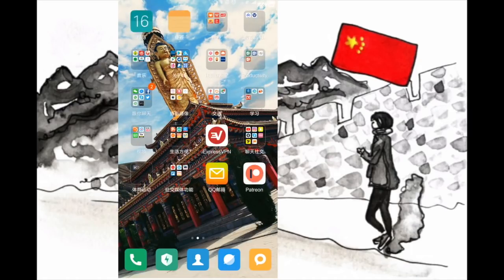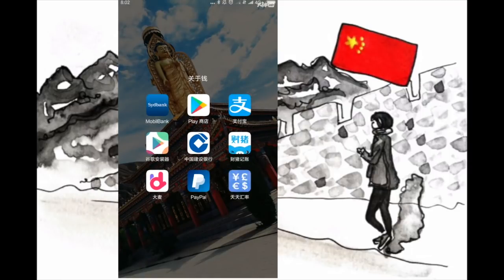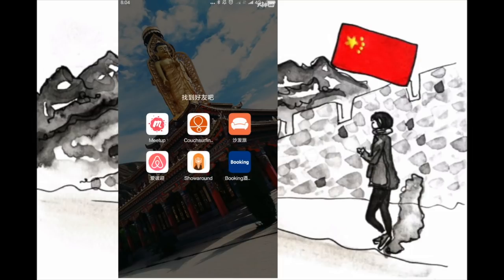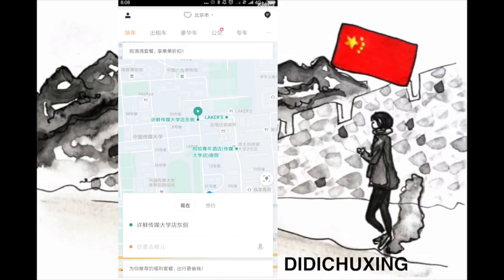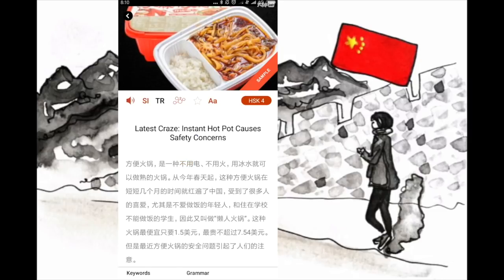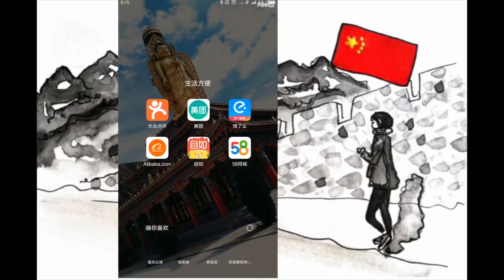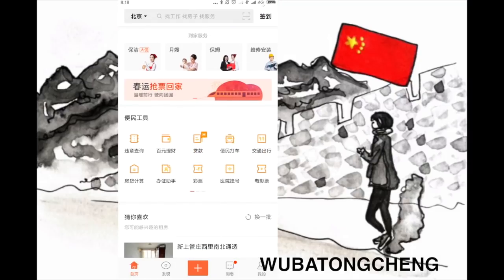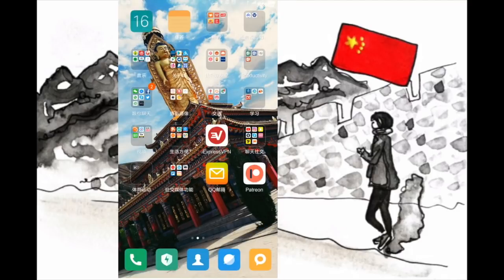WHAT'S ON MY XIAOMI PHONE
In today's video I'm going to share what's on my Xiaomi phone. I hope the apps will be useful for you as well.

Have a fjong (good) day!
Lingling

ABOUT LINGLING:
I'm a Danish girl crazy in love with China. Lingling is my Chinese nickname/alterego who is always up for talking about love in China, travel in China and life in China x

Business mail: info(at)lenaaround(dot)com